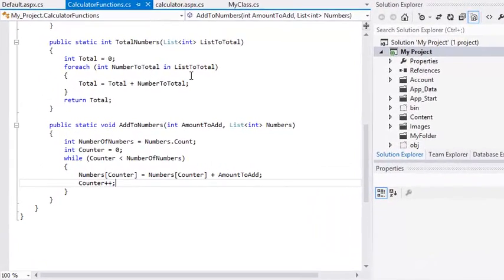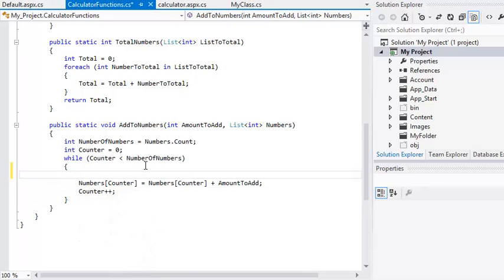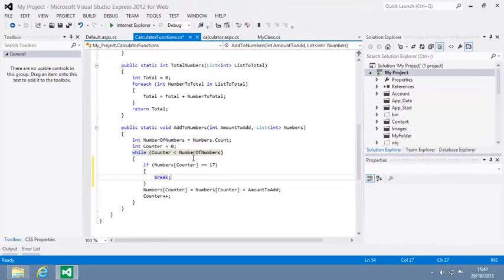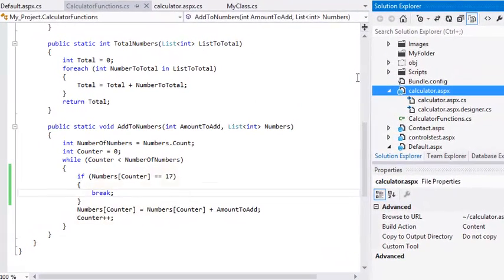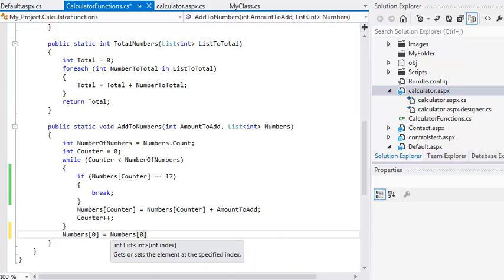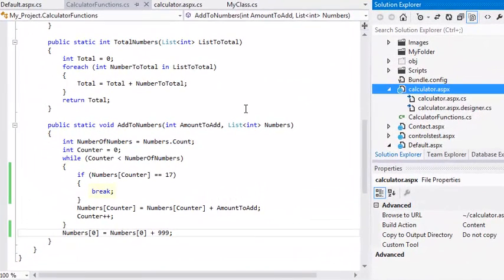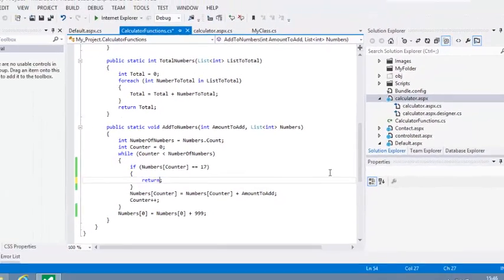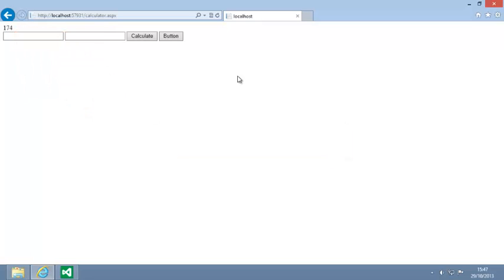ASP.NET 4.5 Essential Skills Lesson 8-6: Use break and return